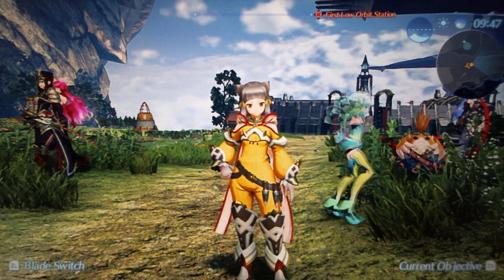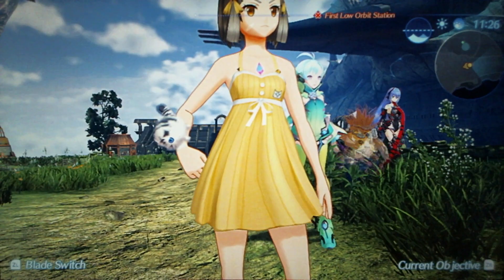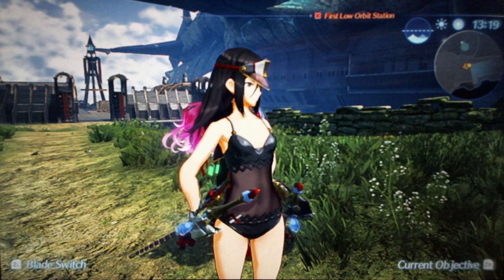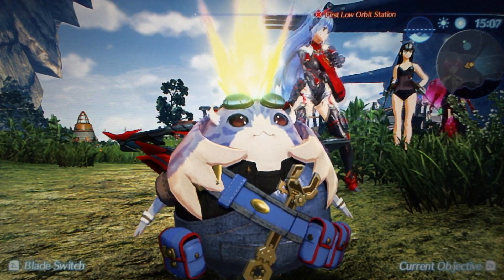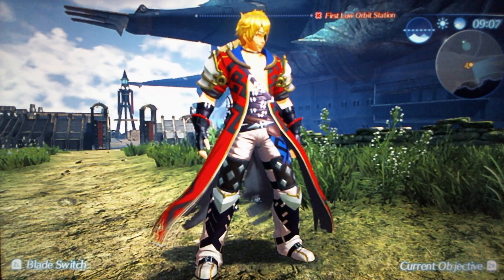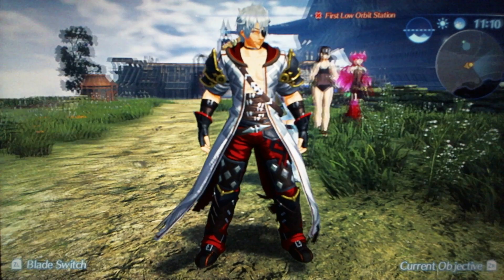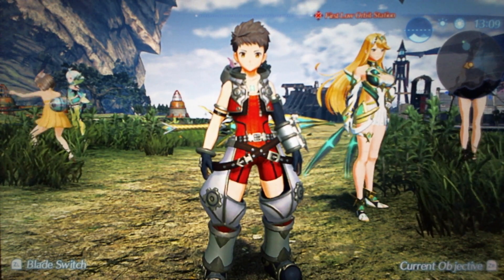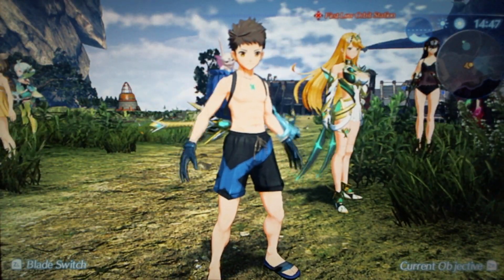Xenoblade 2 Driver Drip Tierlist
0:00 Nia
1:50 Morag
3:40 Tora
5:50 Zeke
8:00 Rex